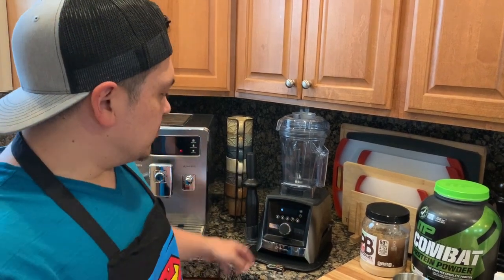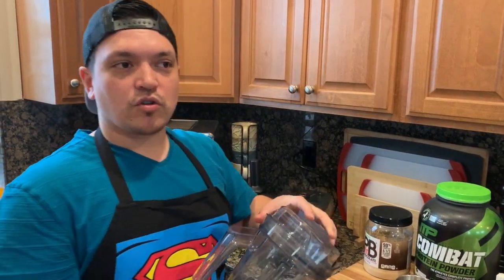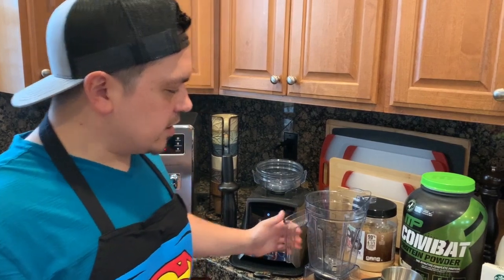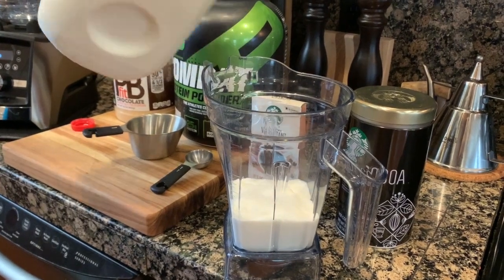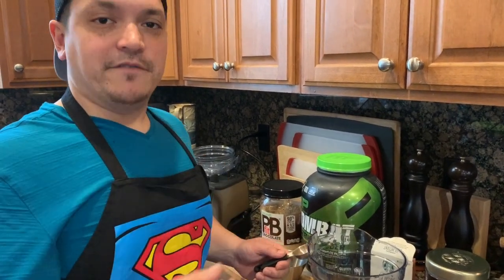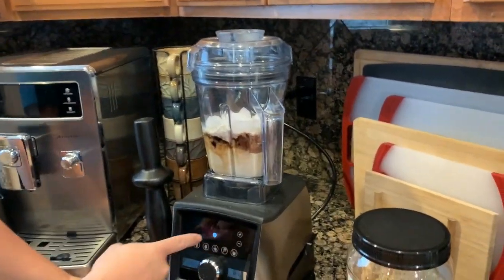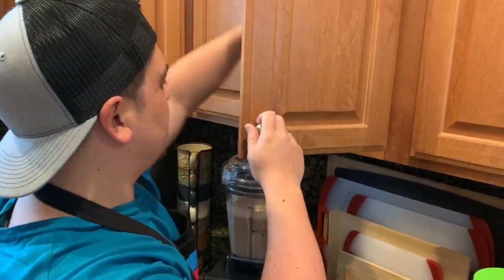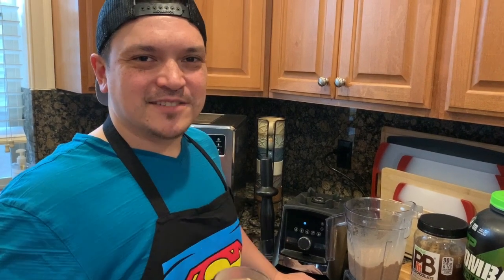Peanut Butter Chocolate Protein Frappuccino | Easy Delicious | By Grant from A La Carte Cooking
Protein!
This Peanut Butter Chocolate Protein Frappuccino is super easy and so delicious, could be a great breakfast or lunch.

We love discovering easy and fun ways to spend time with your family by coming together in your kitchen making delicious recipes, that are simple, fun and healthy!

RECIPE:
- 12oz  Milk or Non-Dairy Nut or Oat Milk
- 1 Packet of Instant Coffee, we used Starbucks
- 2 Tbsp Cocoa Sweetened Powder, we used the Starbucks Brand
- 2 Tbsp PB Fit (Generous spoonfuls) If you don't have this you could use regular peanut butter
- 1 Scoop Vanilla Protein Powder

Cheers!

Is there a particular recipe you'd like to see us make?

Or

Á La Carte Cooking is a realistic lifestyle cooking channel that is creating positive content for you, your family and friends and the ones love!